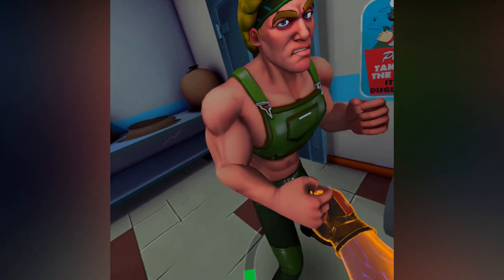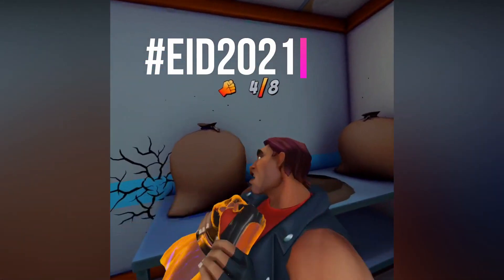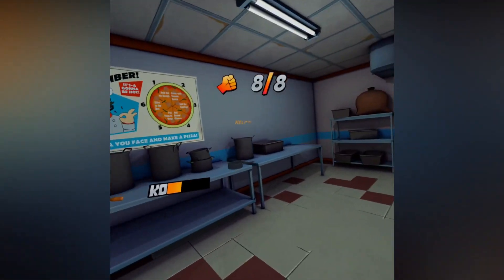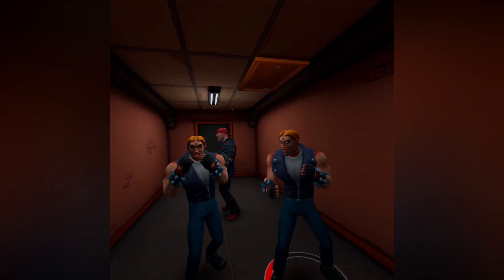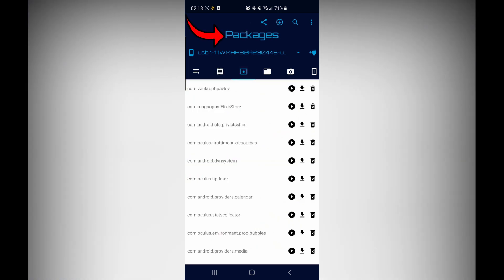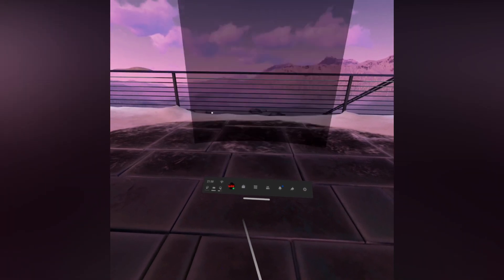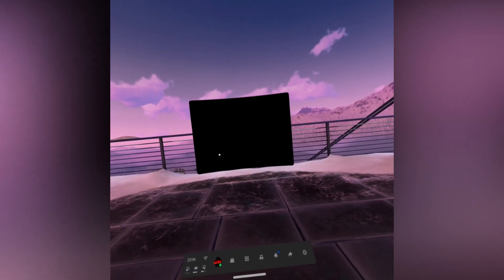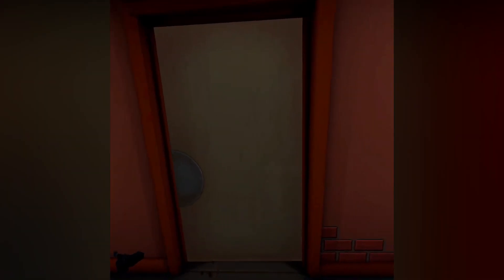SIDEQUEST DIRECTLY IN YOUR OCULUS QUEST HEADSET - NO PC NEEDED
Today I’m going to show you an awesome way how to install Sidequest inside your  Oculus Quest headset so you never need to go outside of it.

Cool stuff for your Quest or Quest 2:

US:
Quest 2:

Quest 2 Oculus Link Cable Alternative:

Oculus Link Adapters ALL IN ONE:

Wireless Mesh:

RGB VR charging stand:

VR Cover Alternative:

Lens Cleaning Pen for Quest 2:

MagicFiber Microfiber Cleaning Cloths:

Quest 2 Face Cover:

Quest 2 Lens Anti-Scratch Lens:

Quest 2 Elite Strap:

PC Specs:
US:
1TB SSD

UK:
1TB SSD